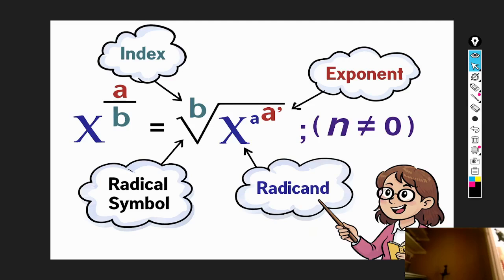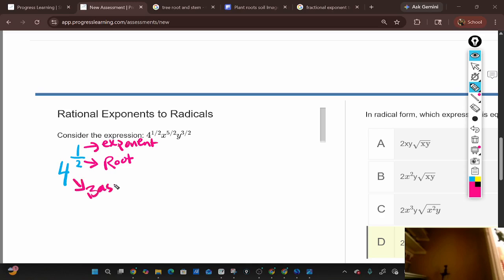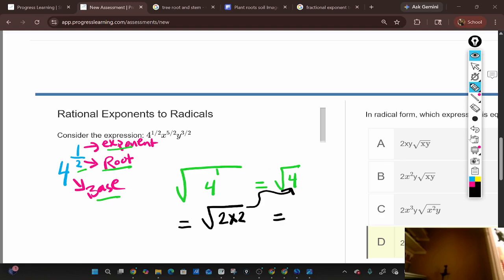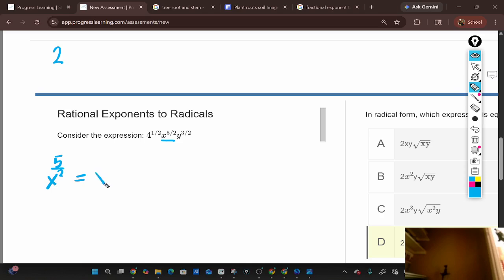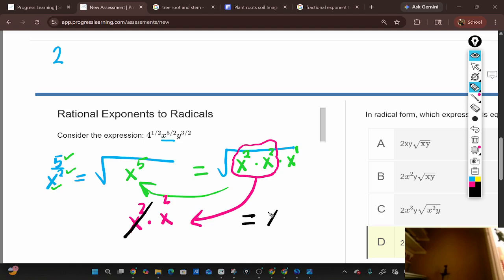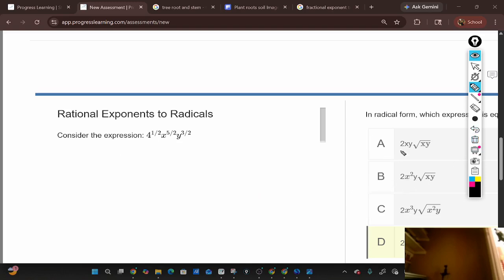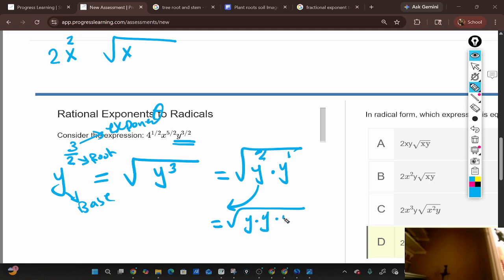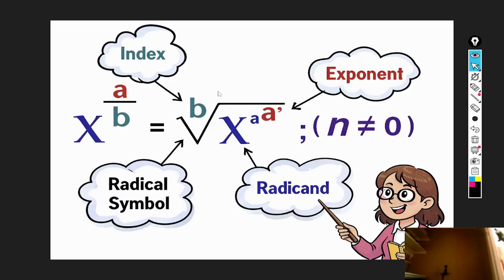A2.RC.2 Question convert more than Rational Exponents expression to Radical